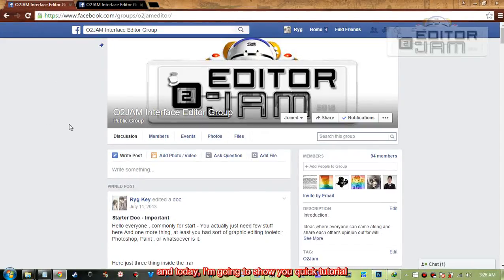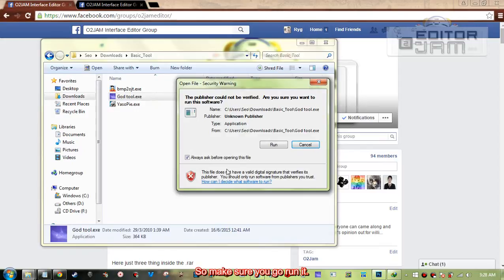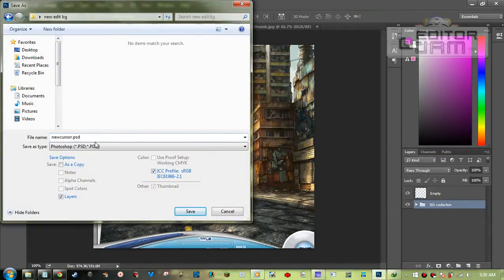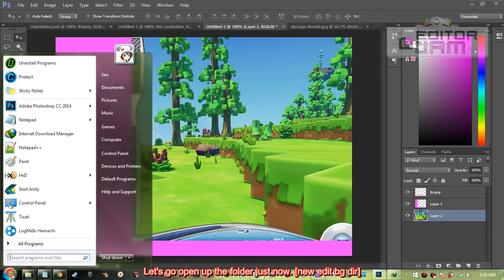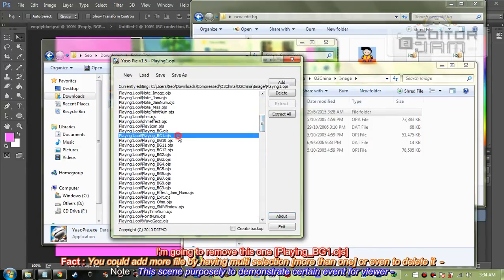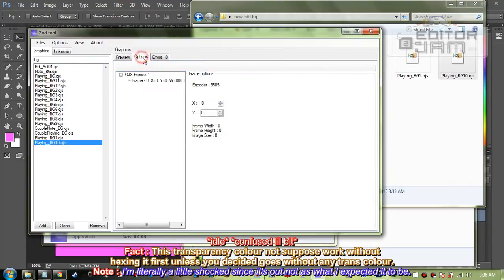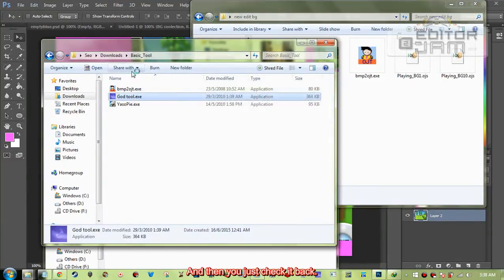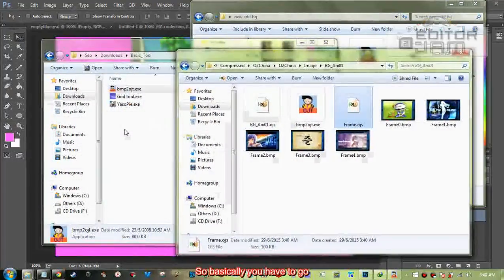O2Jam Interface Editing Tutorial - Beginner -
Note : Make sure go HD to had a clear view over the video tutorial. - Sorry if my speech sound seem low volume. I'm testing listening this video audio just by using headset so I'm not sure if it's low volume.

Tutorial File :
*Basic Tool [Three of it included]